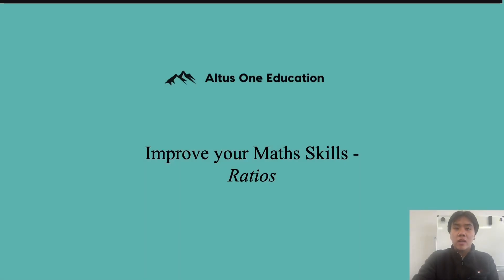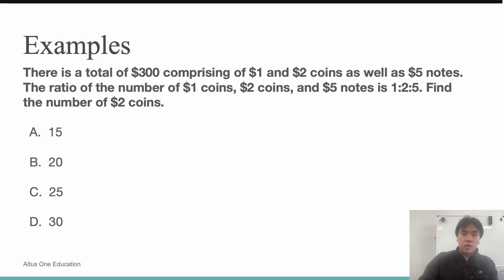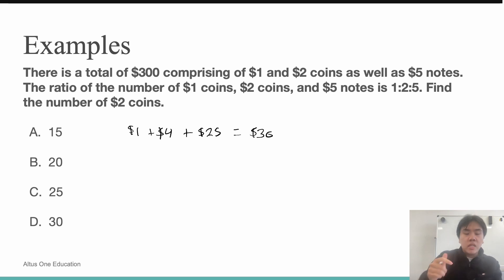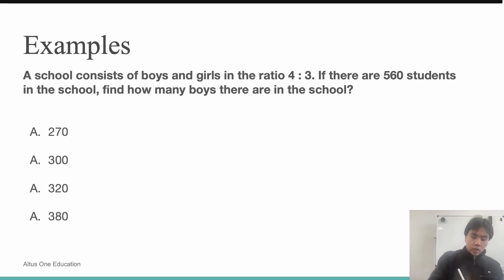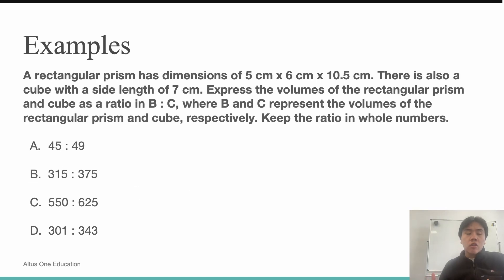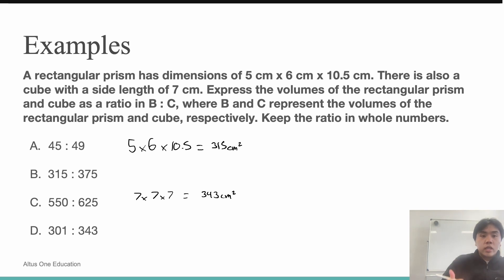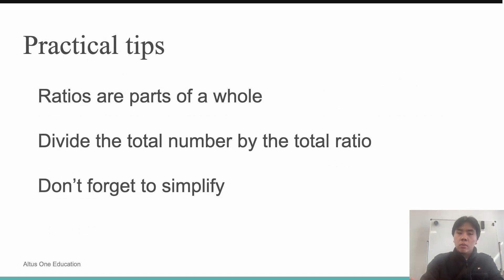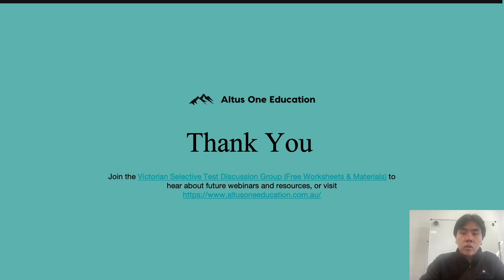Ratios - Victorian Selective Test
Join Hayden, a Suzanne Cory graduate and tutor at Altus One Education, as he takes you through ratios.